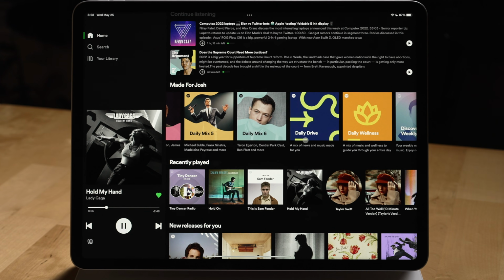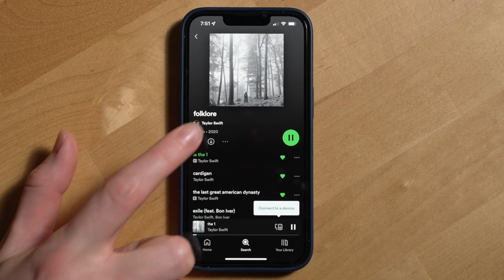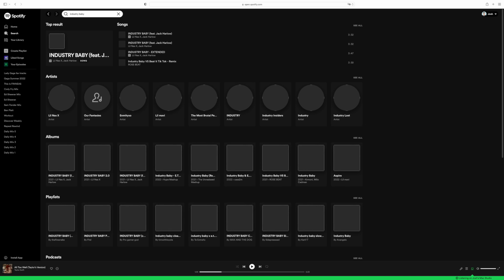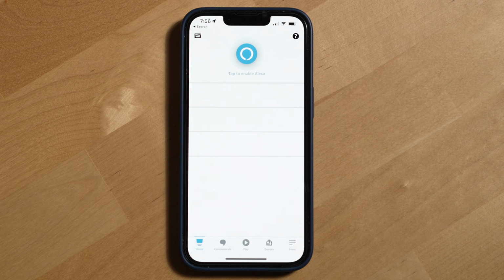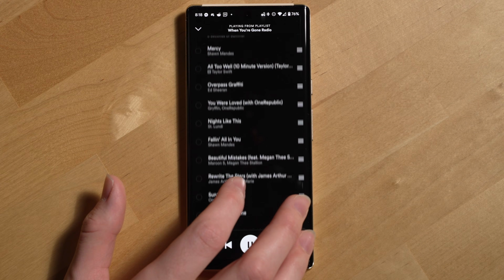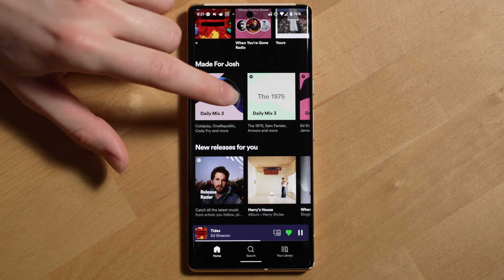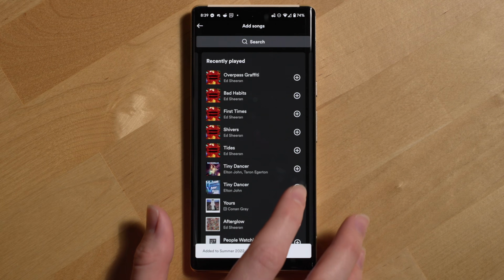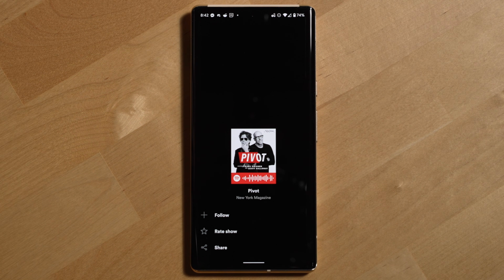How to use Spotify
Complete guide to how to use Spotify, its core features, how to get started, how to navigate it & tips and tricks. We'll cover how to use the  the web player, mobile app, how to use Spotify Connect to play Spotify on other devices, how to add Spotify to your Alexa and Google Assistant devices, how to set up voice commands in the Spotify app, an overview of the Spotify now playing screen, Library, and Home Screen.

We'll also walk you through how to use Spotify's search, how to transfer music from another music streaming service to Spotify, how podcasts work on Spotify, how to follow a podcast, add a podcast to your queue, how to use the new Spotify lyrics feature, how to create a podcast on Spotify,

iPhone 13 Pro
Pixel 6 Pro

Other helpful links:
Video production equipment we use:

0:00 - Spotify New User steps
1:45 - Downloading Spotify Apps
2:30 - How to use search
3:09 - Like & Dislike buttons
3:48 - Downloading content
4:10 - Now Playing screen
5:23 - Spotify Connect
8:22 - Connect Spotify to Alexa & Google Assistant
9:40 - "Hey Spotify" feature
10:33 - Share options
11:02 - Play Queue
13:29 - Lyrics feature
13:59 - 3 dots menu
14:37 - Home screen
14:55 - Mixes and Playlists
17:02 - Create a playlist
18:22 - Add playlist to library
18:37 - Spotify Library
19:29 - Podcasts

6 Months Later Amazon storefront

Pixel 6 Pro phone seen in this video were supplied to the channel by Google. The channel purchased the Pixel 6 seen in this video.